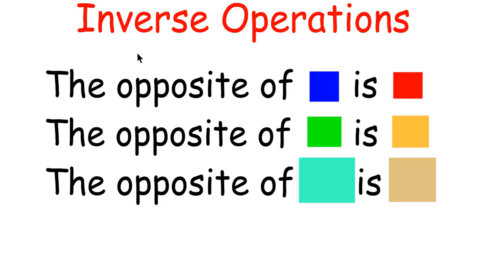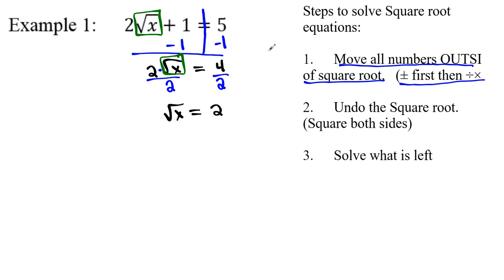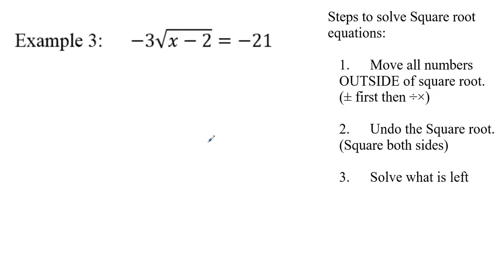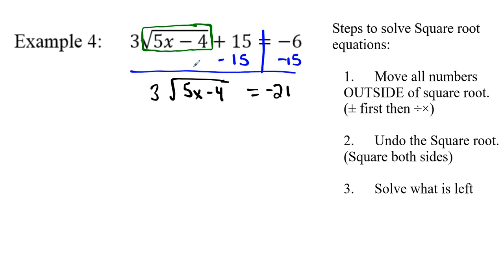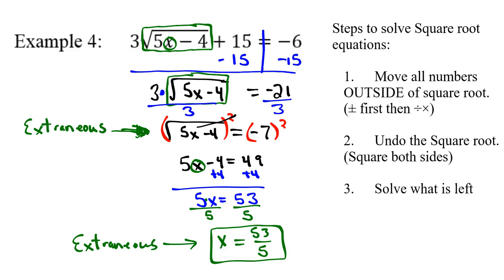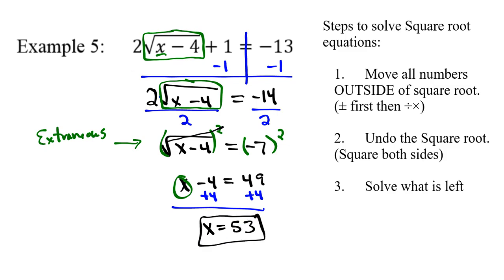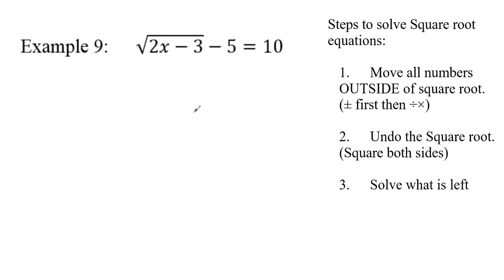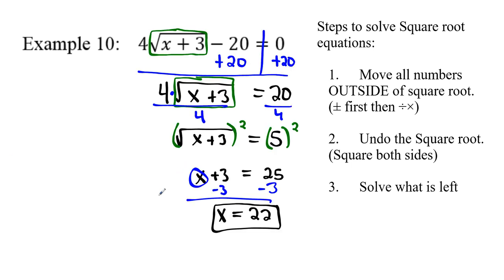Algebra 1 Unit 9 Lesson 1: Solving Square Root Equations